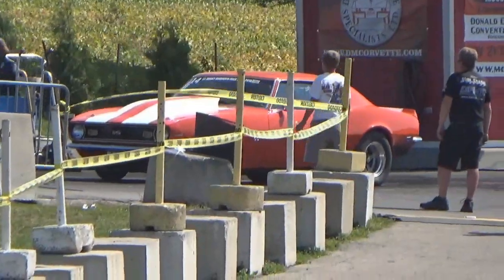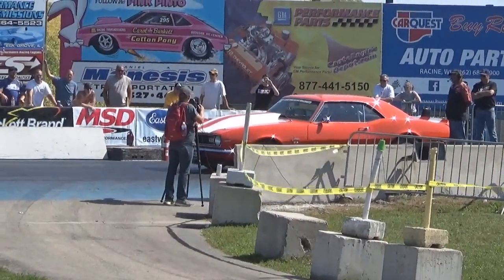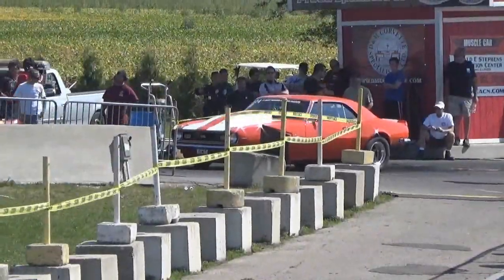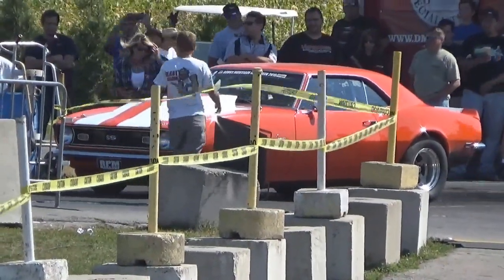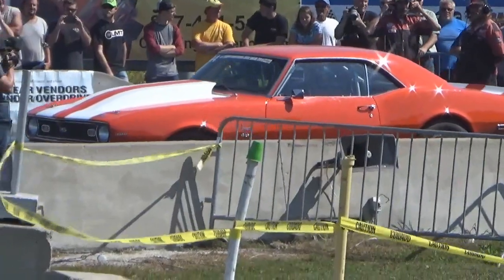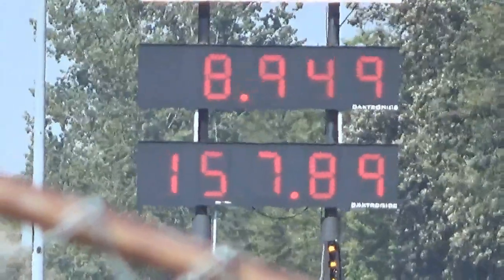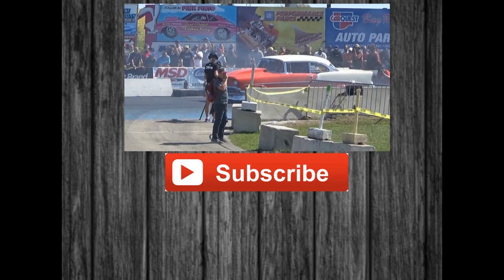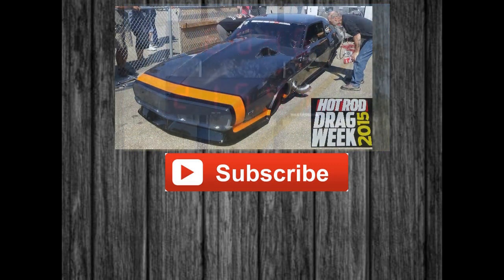Hot Rod Drag Week 2015: Alex Taylor